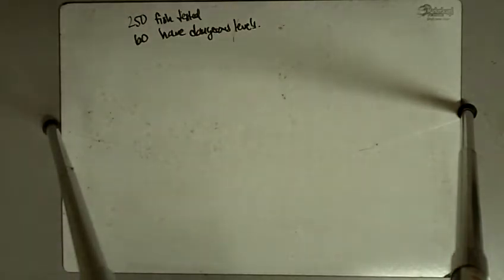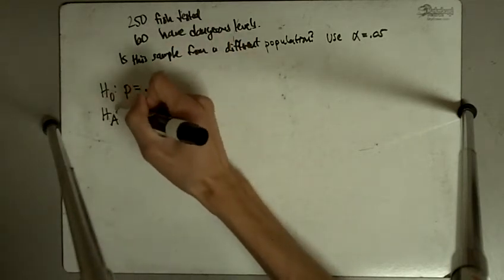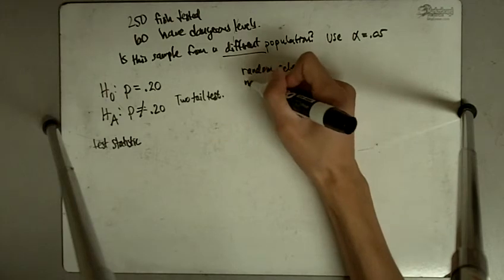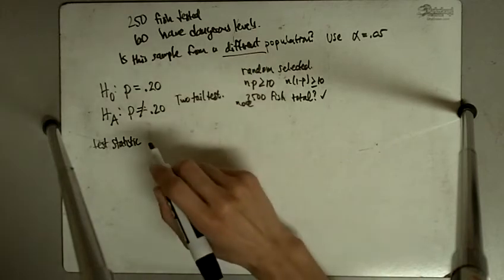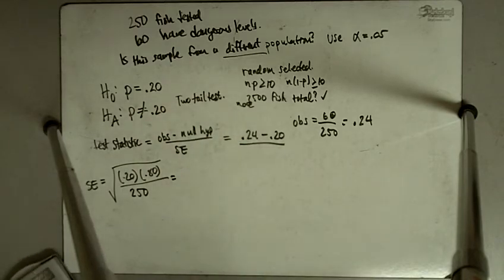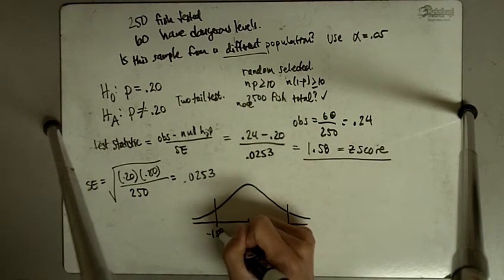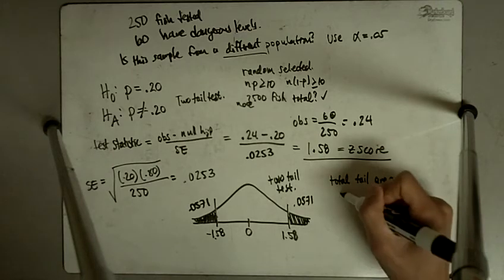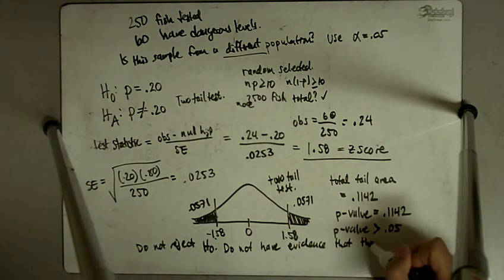Stat XL 10 HW Solution Exercise 8 41